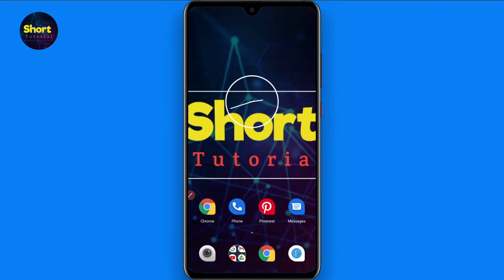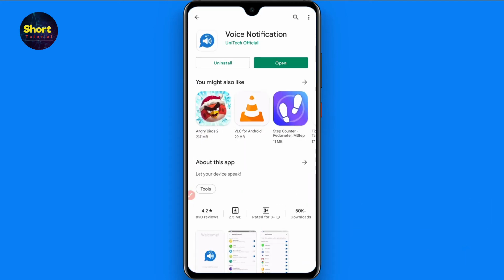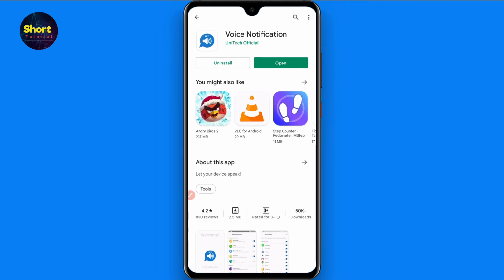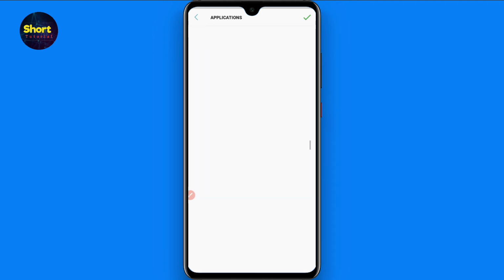How to make your snapchat notification say notification